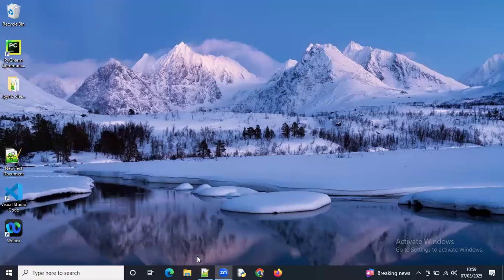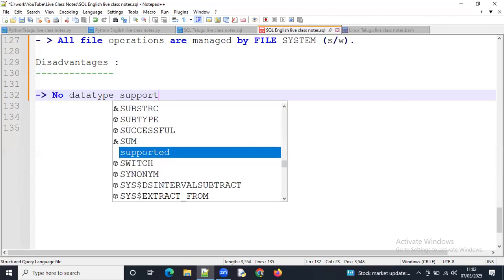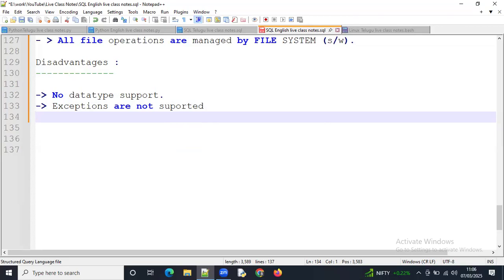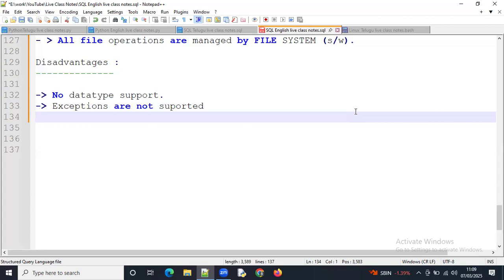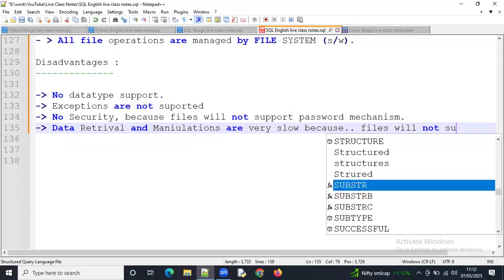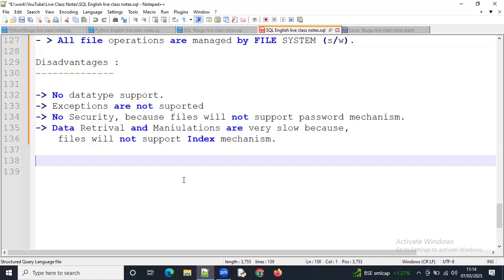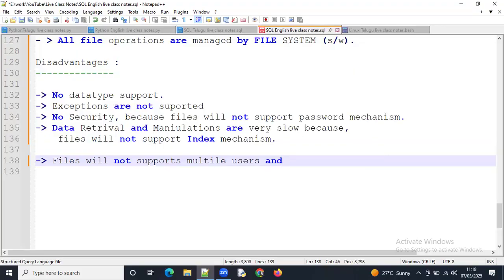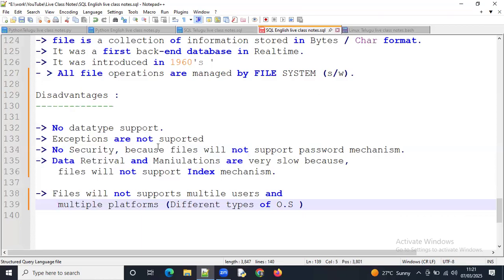Oracle SQL & PL/SQL Introduction 💡 | Learn Databases in English (With Subtitles)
✅ Amazon

👗 Meesho

🛒 Flipkart

🏬 Other Stores